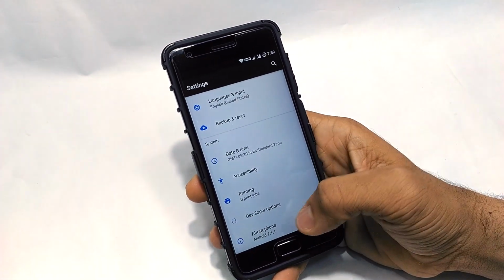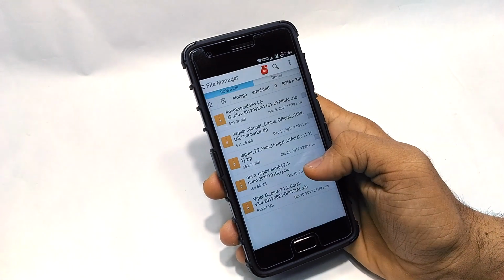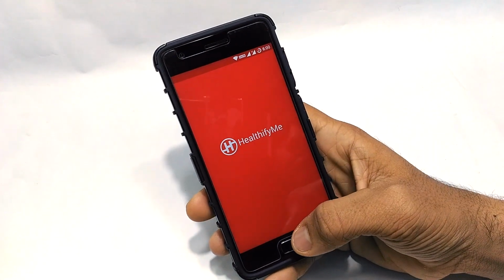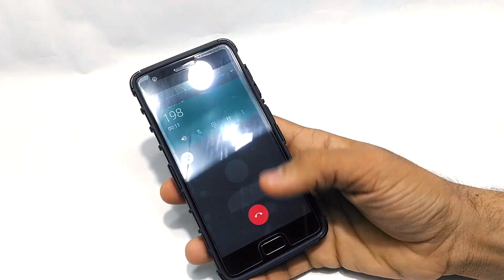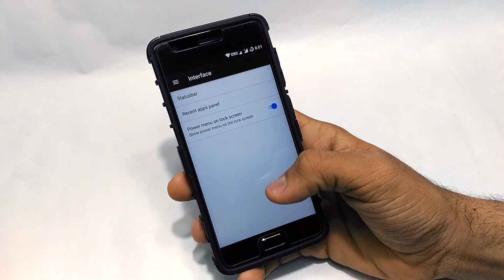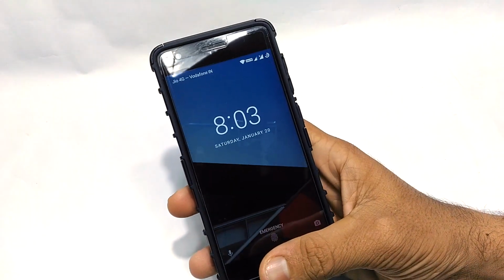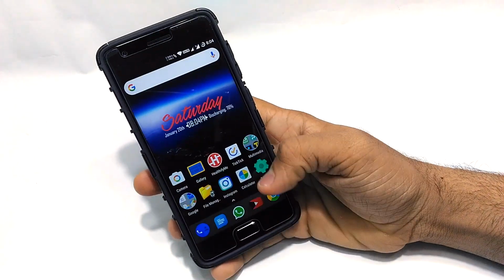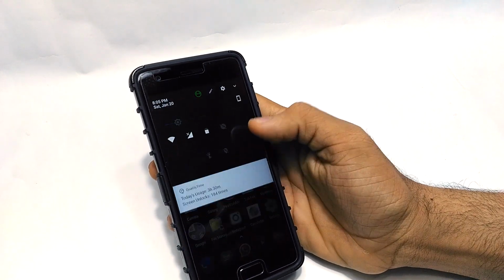Jaguar Rom On Lenovo Z2 Plus Installation Guide And full Review 🔥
Hi, Guys, This is the Jaguar Rom Review which is installed on Lenovo z2 plus and installation guide

Note: This is release 16 review but there is an update that is release 19 if you can install that one instead of release 16.